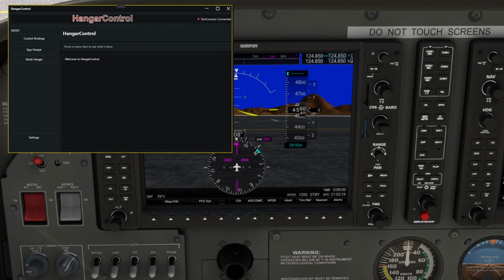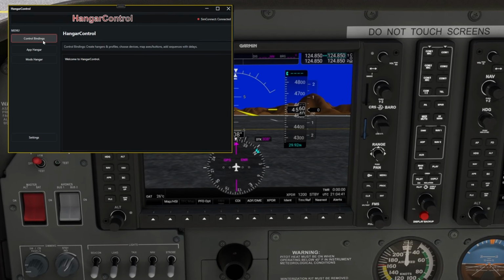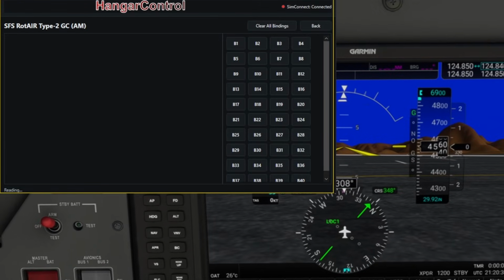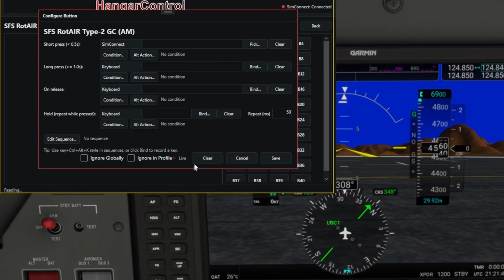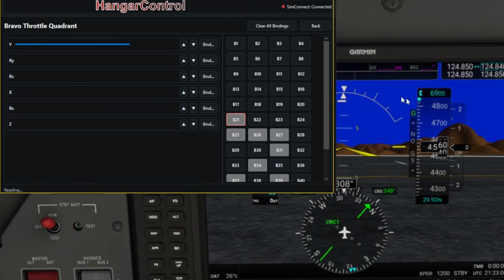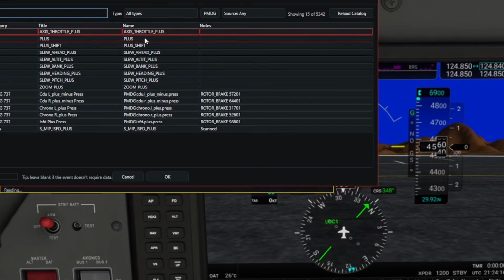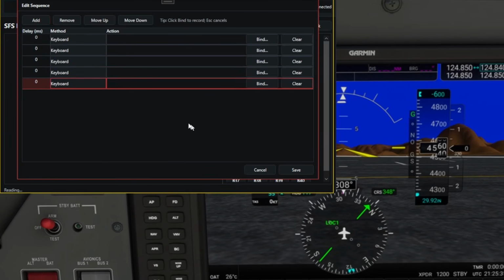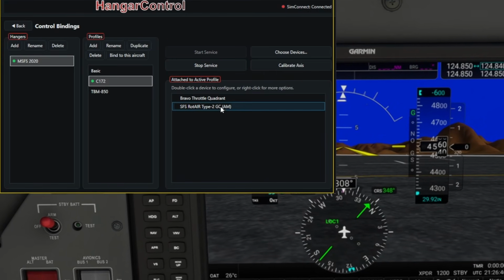HangarControl Conditions Made EASY!! MSFS DCS ATS AND MORE!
HangarControl supports condition binding in MSFS DCS ATS and any pc game or application like many others. Today I'm going to show you how to use it in its current build!

🎯 Support & Community
🔗🎯 Support & Community

🧵 RAM: 64GB DDR5 G.Skill 6000

⚡ Storage: NVMe Gen 4 M.2

🎮 GPU: RTX 4080

⏱️ Timestamps
0:00 – Intro